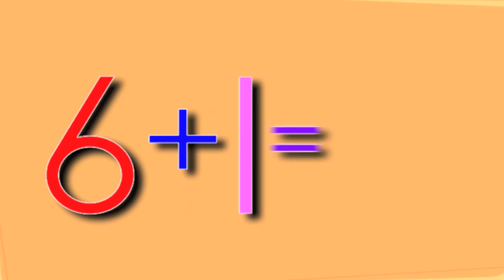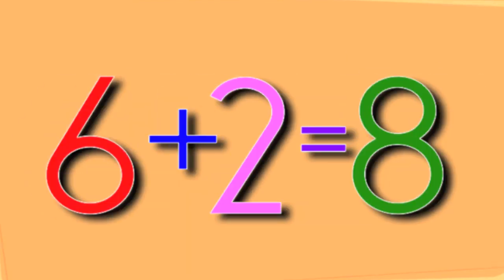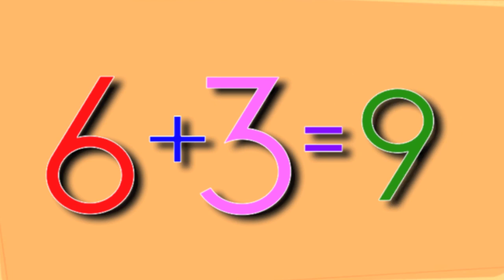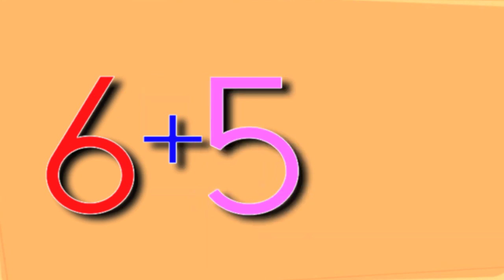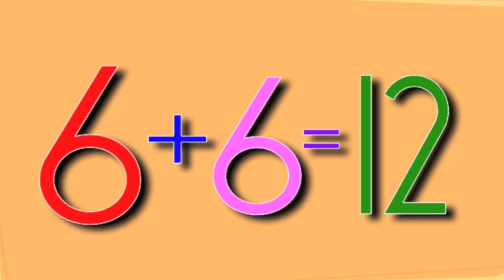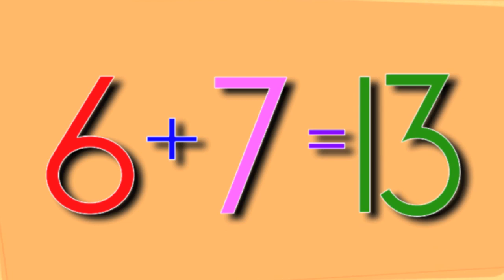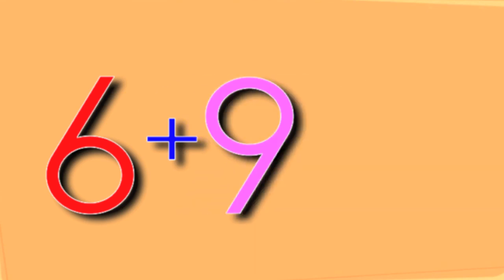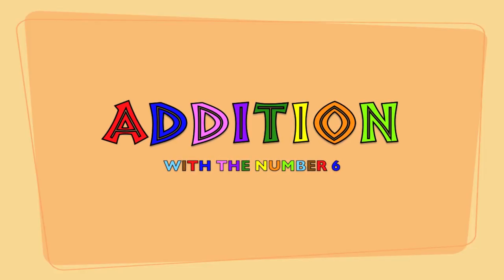Addition With The Number 6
The Link to My Interactive Addition iBook for iPad 📱📖

A video I made for my 3 year old daughter to help her with learning addition with the number 1